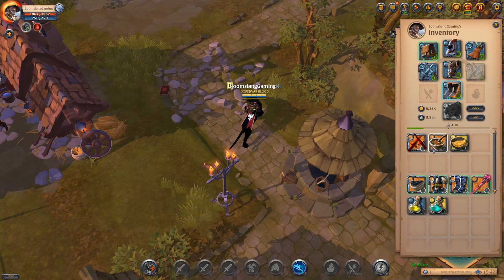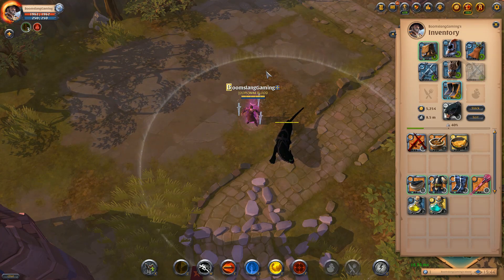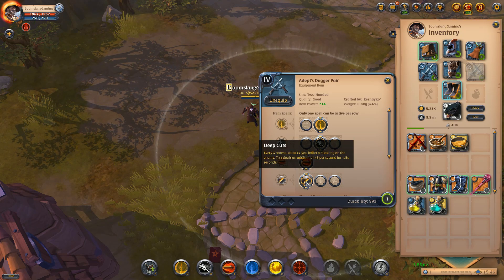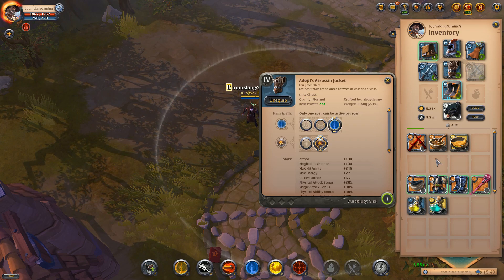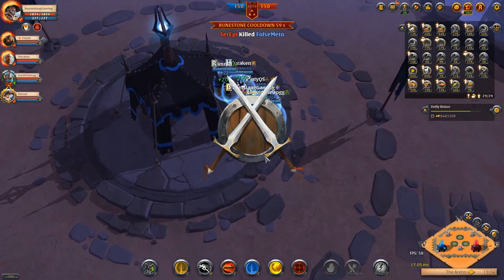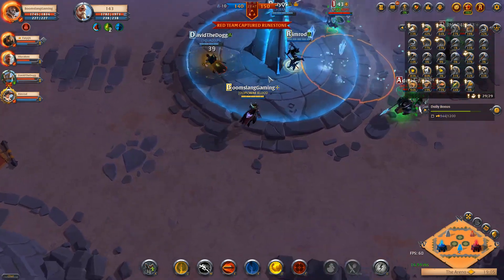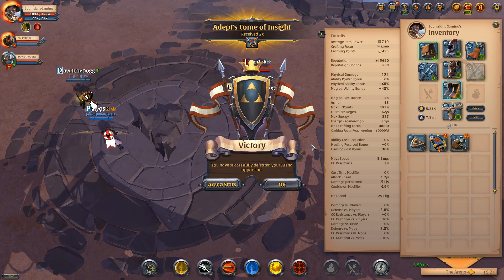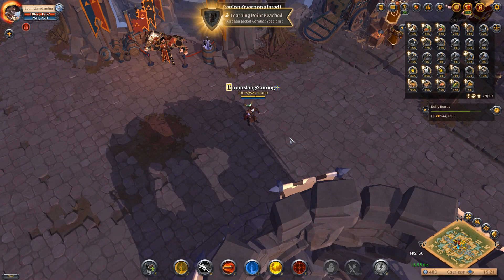Albion Online - Free To Play - Dagger Arena Ultimate Guide!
### War Blood ###
Hi Guys, if you are interested in joining my guild, War Blood, hop over to our guild Discord and read the information in the "Welcome" channel.

I have started playing Albion Online and I am really enjoying it a lot! I noticed how ever a large lack of tutorials for the new guy! Take a look and let me know what you think.